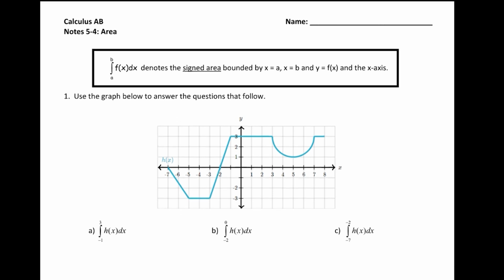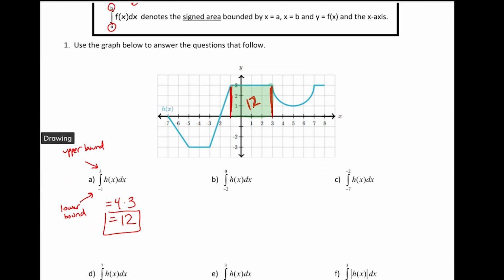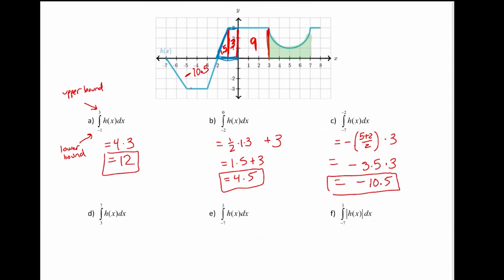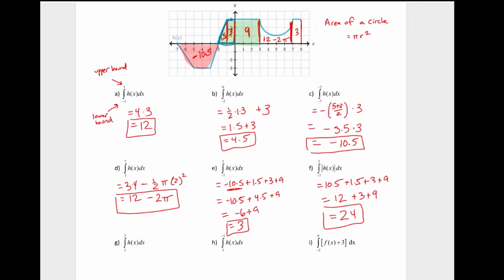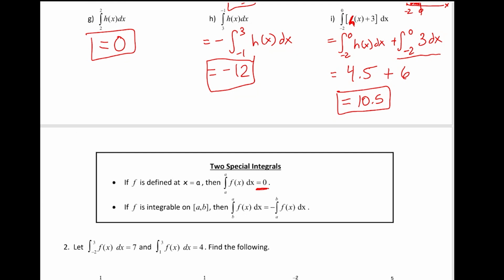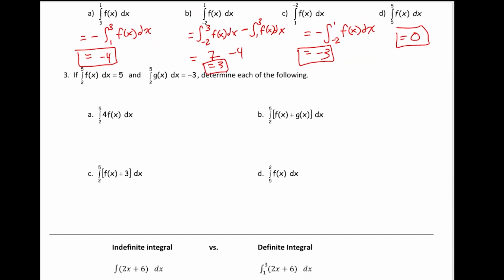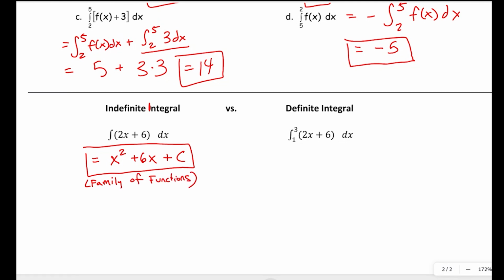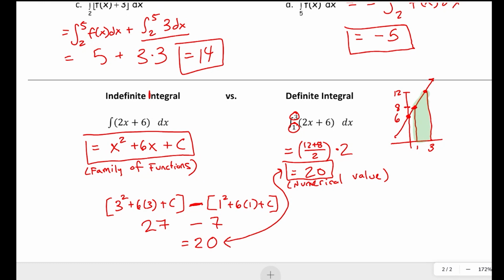calculus | lesson 5-4 | definite integrals (area)